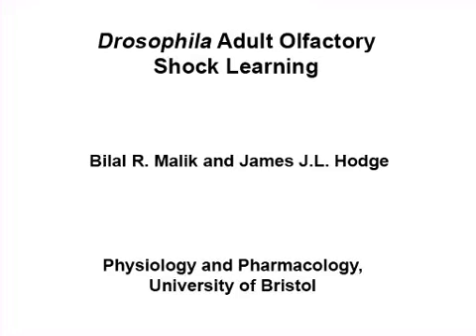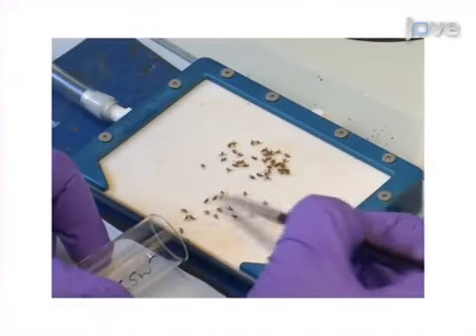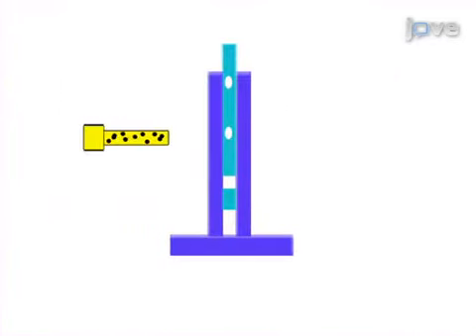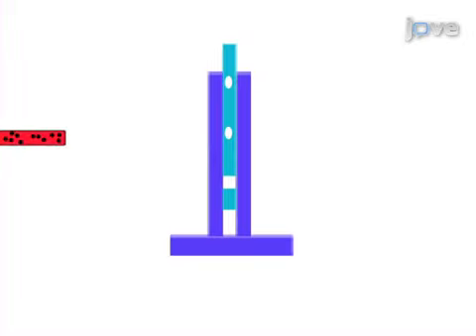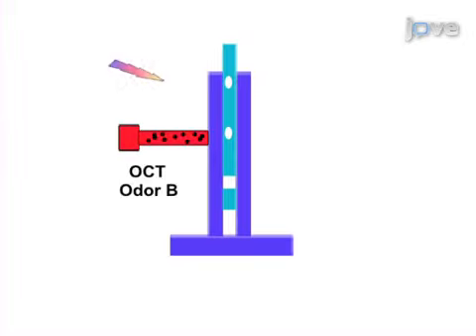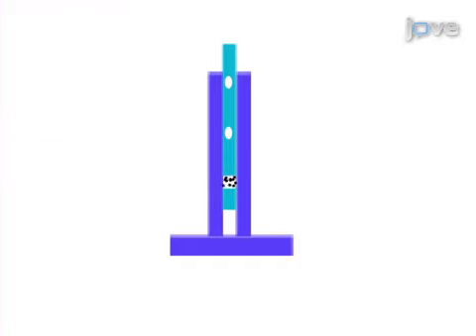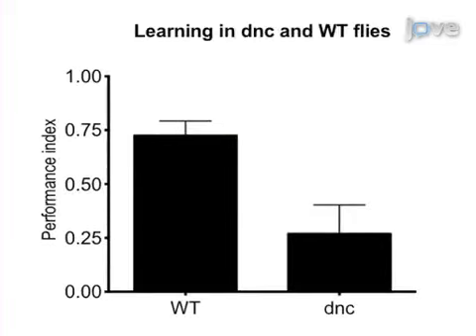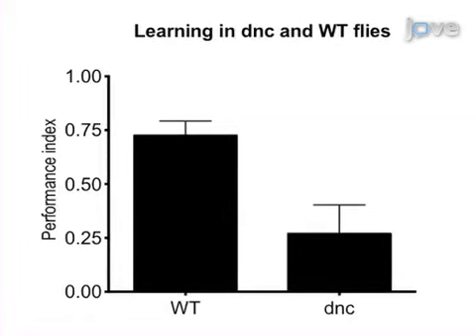Olfactory Shock Learning | Protocol Preview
Drosophila Adult Olfactory Shock Learning -  a 2 minute Preview of the Experimental Protocol

Bilal R. Malik, James J.L. Hodge
University of Bristol, Physiology and Pharmacology;

The method to measure adult Drosophila associative memory is described. The assay is based on the ability of the fly to associate an odor presented with a negative reinforcer (electric shock) and then recall this information at a later time, allowing memory to be measured.